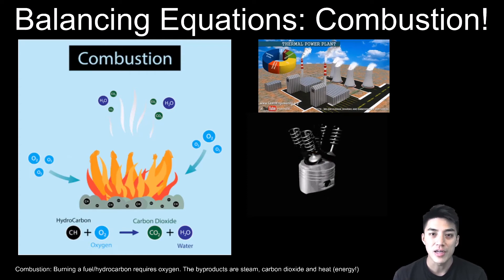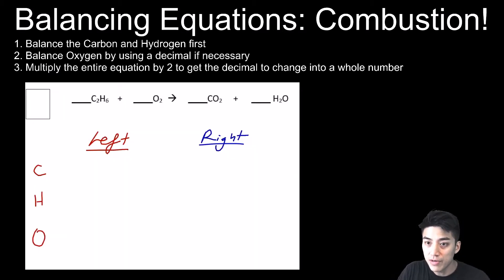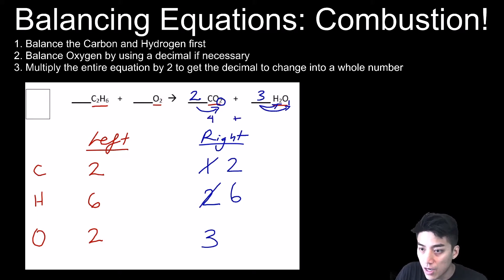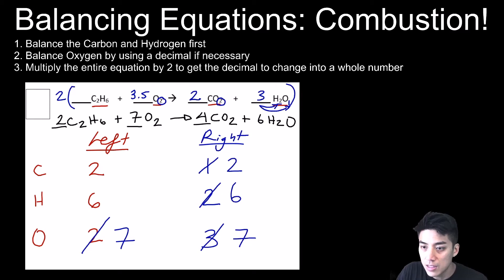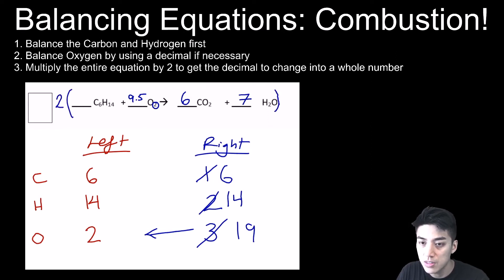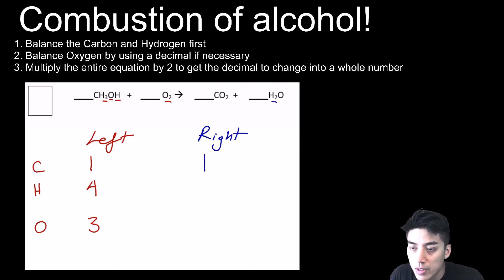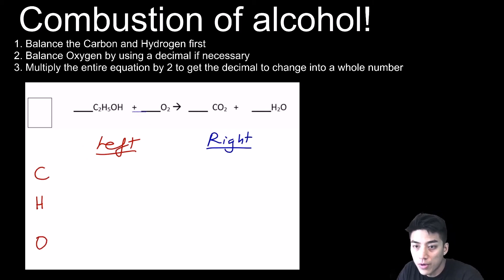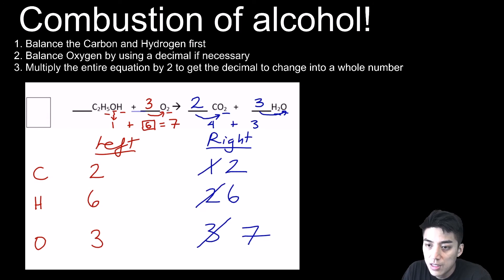Balancing Equations pt. 3: Combustion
Combustion is everywhere in your everyday life! It is the process that allows your car's engine to run and power plants to burn fuel to produce heat and energy for your homes.